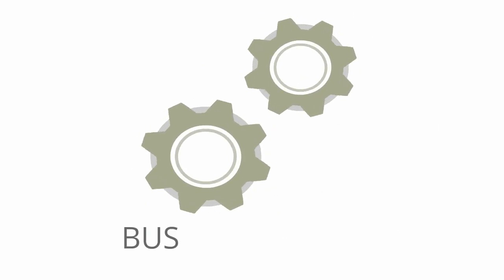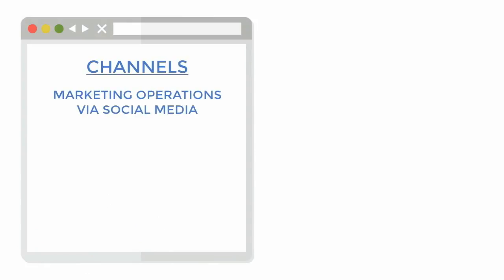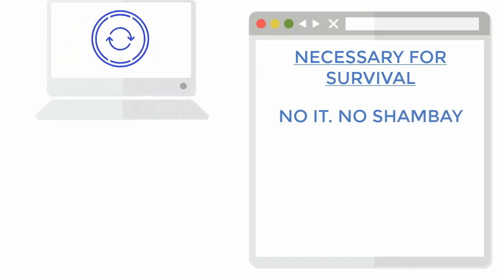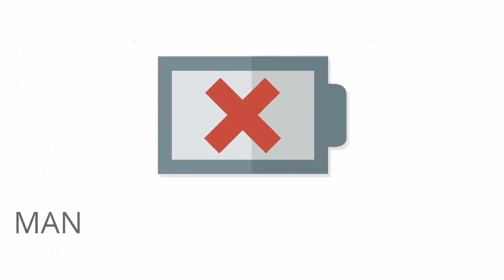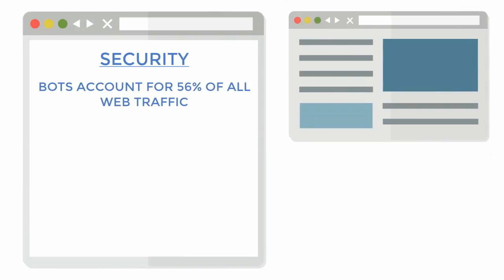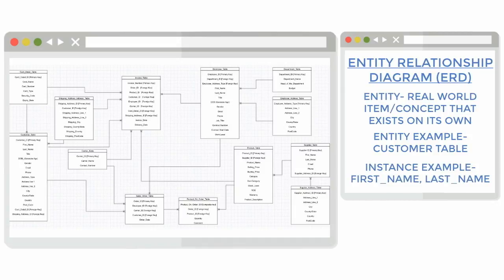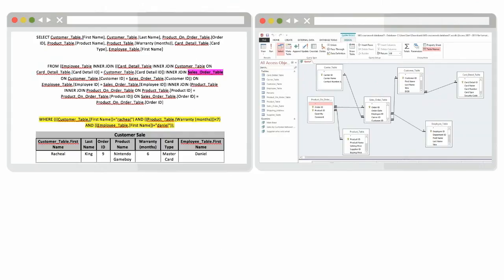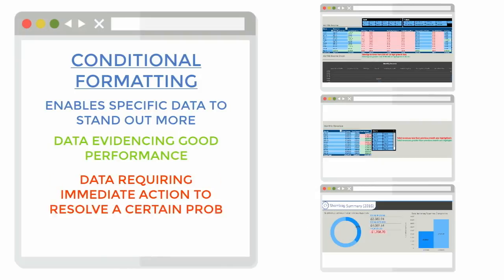Shambay Video (MAN2092 Group 27)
MIS Project Video